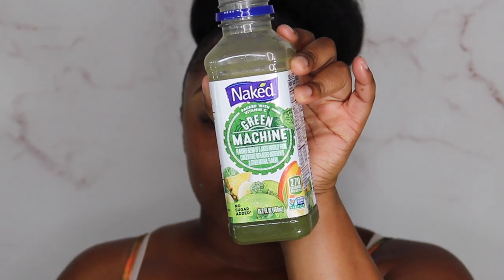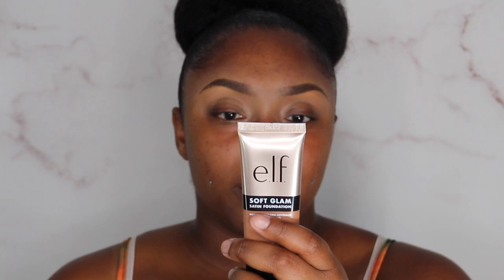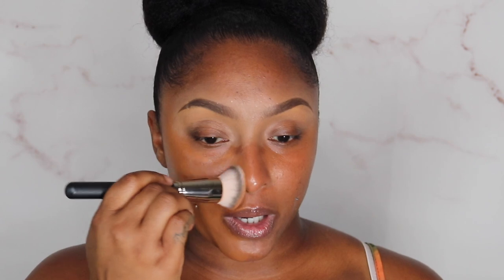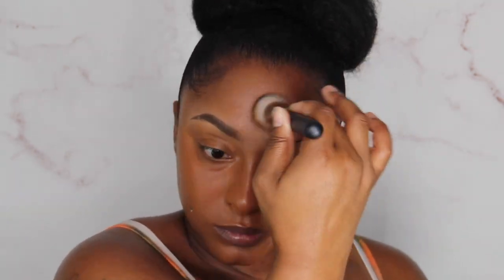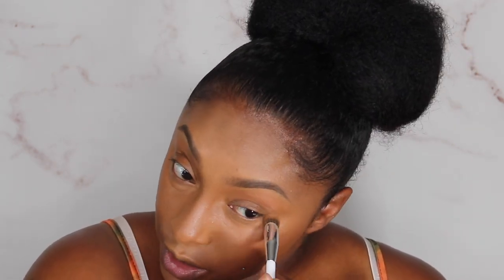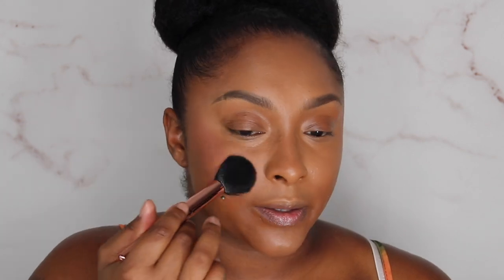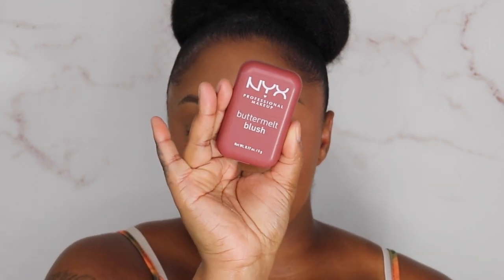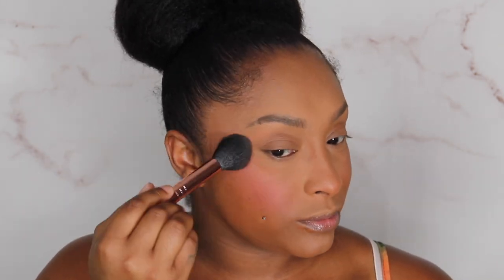*NEW*ELF SOFT GLAM SATIN FOUNDATION 50 DEEP WARM- DRUGSTORE WINS AGAIN‼️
Hey faves! Here we have the *NEW* Elf Soft Glam Satin Foundation Review in the Shade 50 Deep Warm! Drugstore wins again! @elfcosmetics WINS AGAIN!

xoxoxox
SNAP: astewart11511
Send Cute Notes Or what ever you want!
A.MAREE BEAUTY
4822 E. Sam Houston Pkwy N.

10%off

Amazon Storefront

PRINTSBYUS INSTAGRAM
CUSTOM SWEATERS, SHIRTS, MASK, ETC.